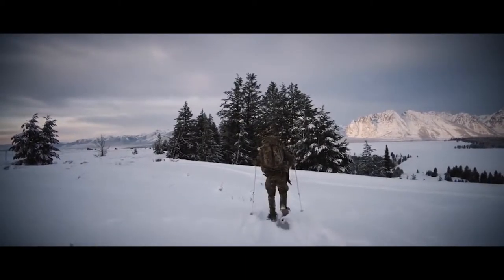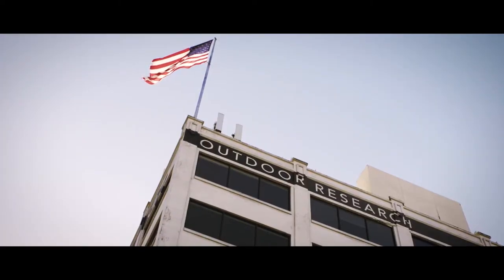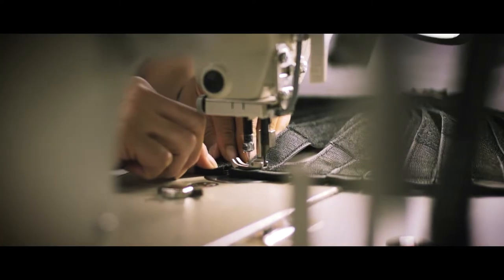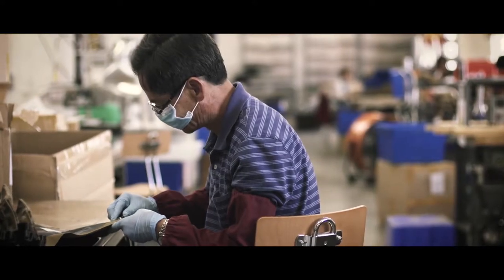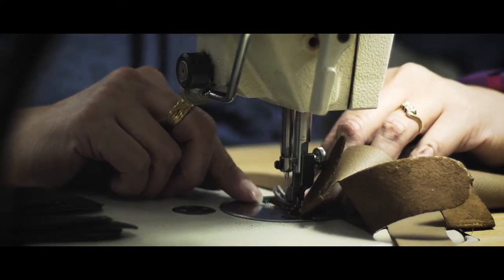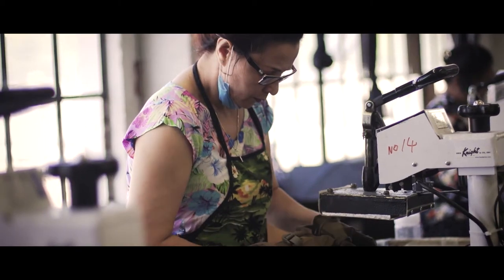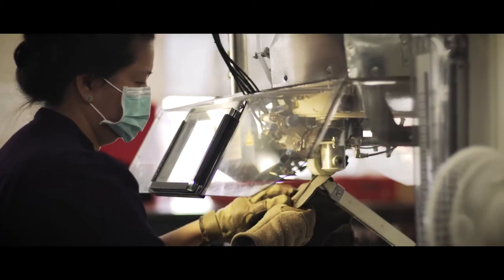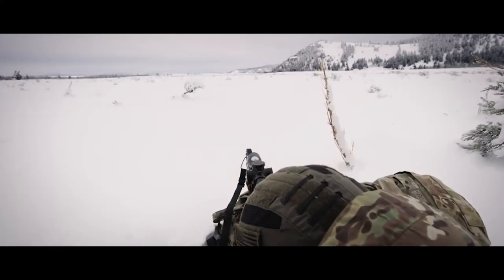The Outdoor Research Innovation Story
Learn how we produce and design gear at our Seattle HQ and factory.